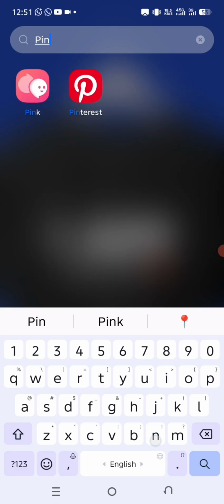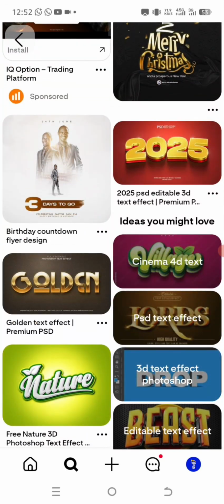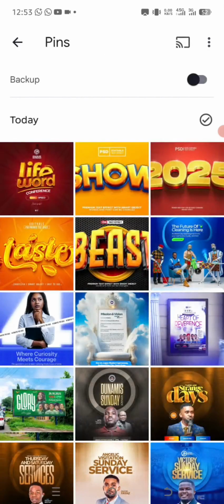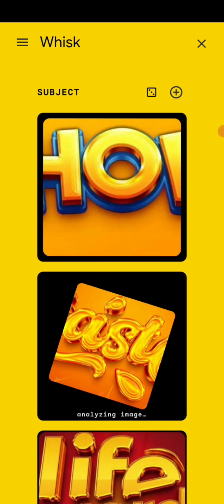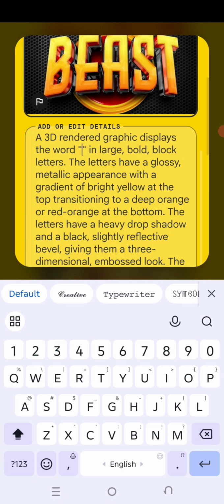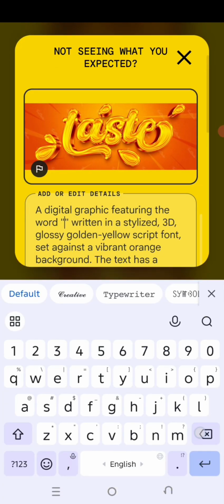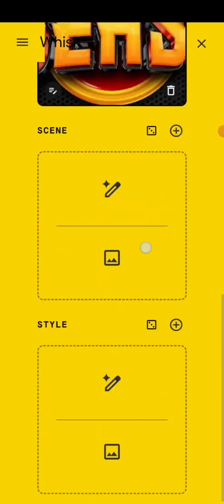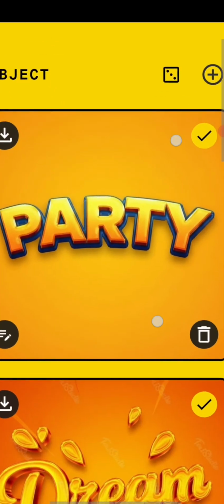Use This Method To Edit any 3D Text Effect - Free 3D Text Effect | Free Download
Unlock the power of text effects right from your smartphone with this step-by-step tutorial! 📱💬 Learn how to create stunning text effects using AI

Whether you're a graphic design enthusiast or just getting started, this tutorial will guide you through the process, making it easy and enjoyable. Watch and transform your plain text into eye-catching designs effortlessly.

Join us on this creative journey as we transform your design ideas into glowing works of art.

Welcome to Creativity 🧡